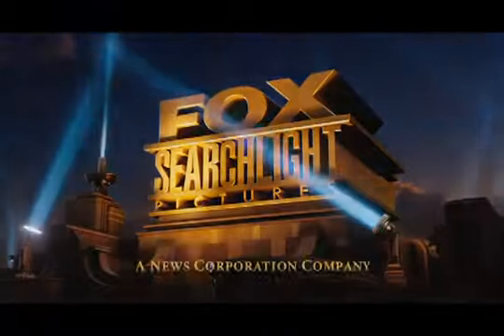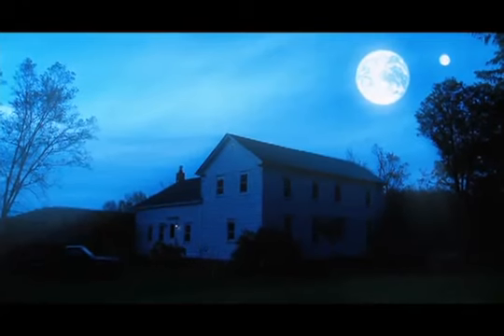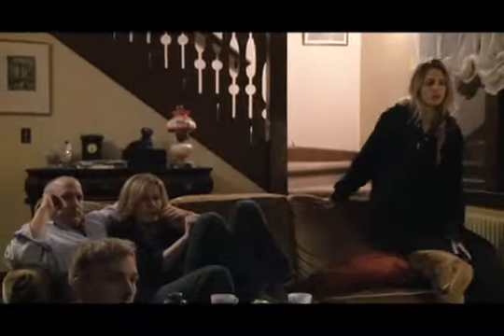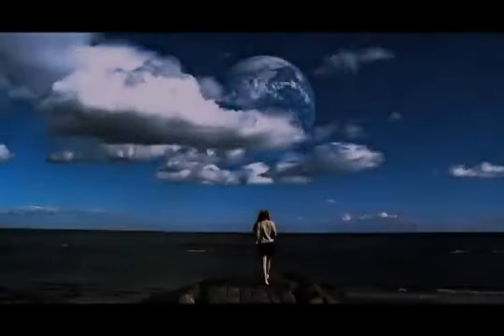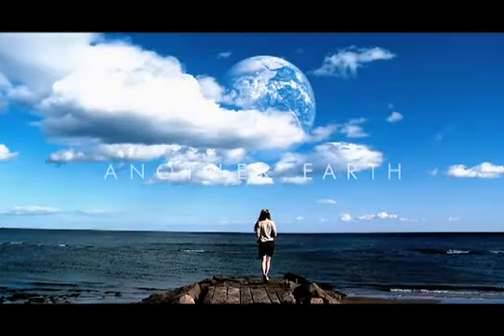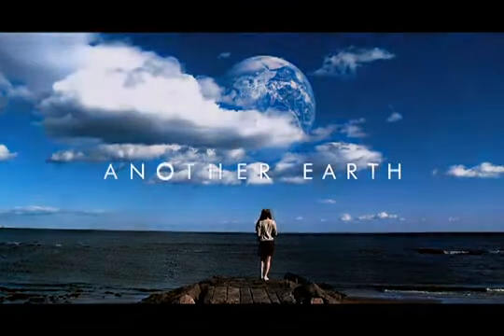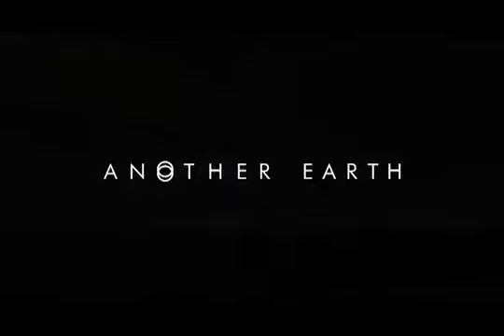Another Earth Trailer 2011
Rhoda Williams (Brit Marling), a bright young woman accepted into MIT's astrophysics program, aspires to explore the cosmos. A brilliant composer, John Burroughs (William Mapother), has just reached the pinnacle of his profession and is about to have a second child. On the eve of the discovery of a duplicate Earth, tragedy strikes and the lives of these strangers become irrevocably intertwined.